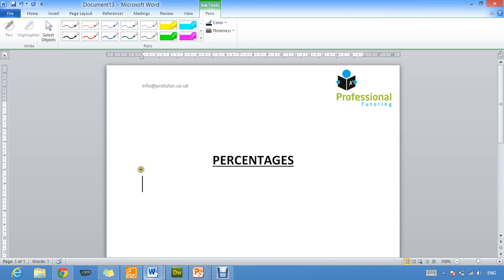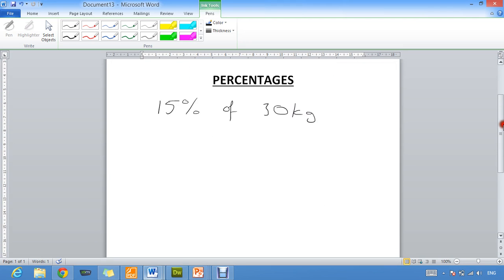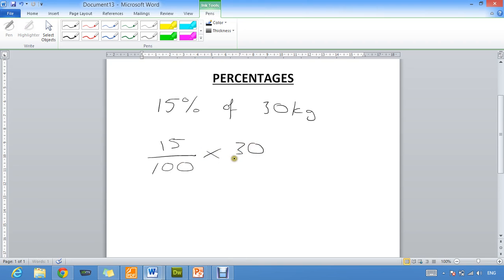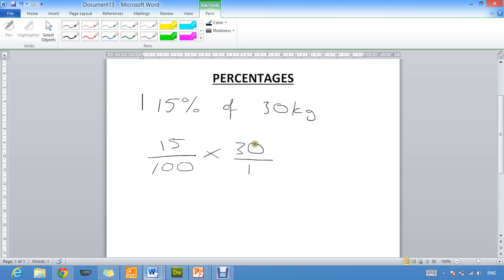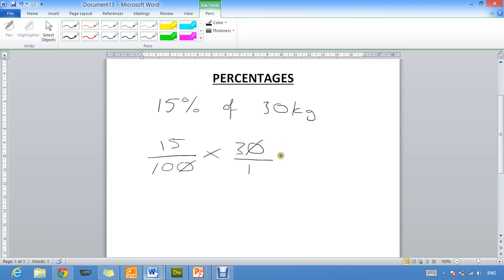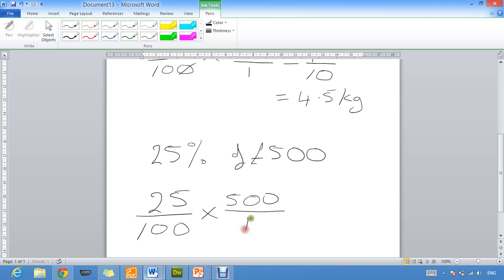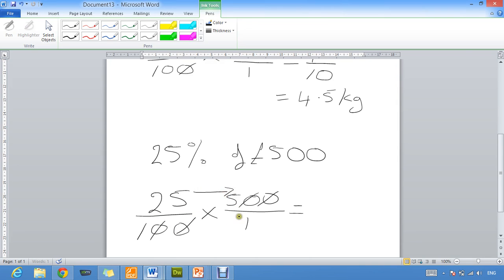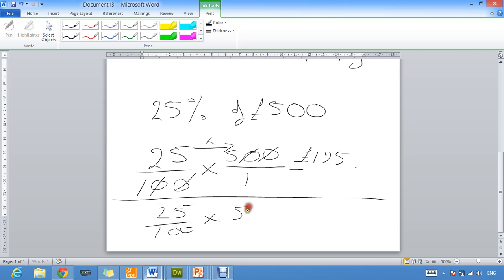Percentage basics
A short video on how to work out percentages of an amount. This video is useful for GCSE students as a revision aid as well as primary school children and parents.